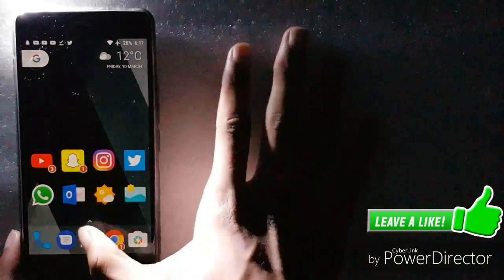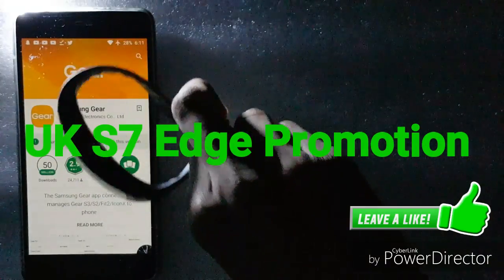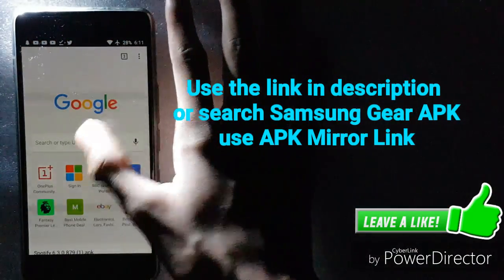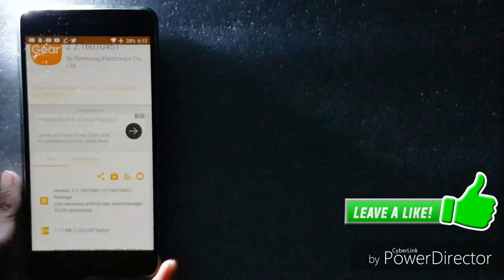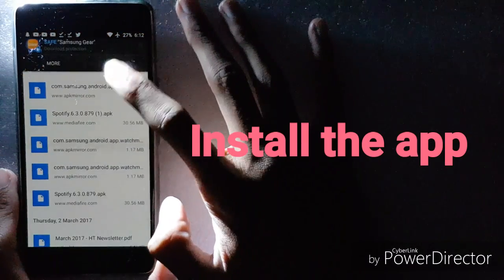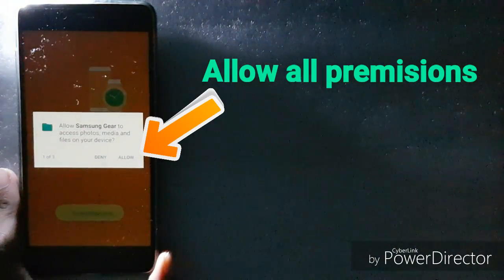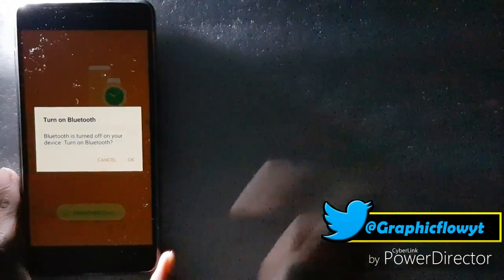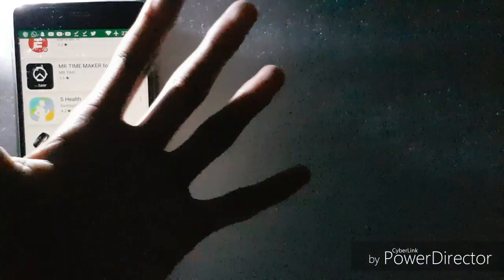Get Samsung Gear App on un-compatible (Non Samsung) devices! | Supports ALL devices | 2021 Tutorial!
In this video I show you how to install the Samsung Gear Wearable app on any Android device which usually is not compatible from the Google Play Store. I will guide you step by step on installing the APK and how to setup using a gear watch.
👇 Expand the description to view more information! 👇
►⏰Timestamps:
0:00 Introduction
0:30 Check to see if you can download from the PlayStore
1:09 APK website
1:55 Downloading the app
2:09 Setting up the app
2:38 Download additional apps

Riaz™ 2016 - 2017